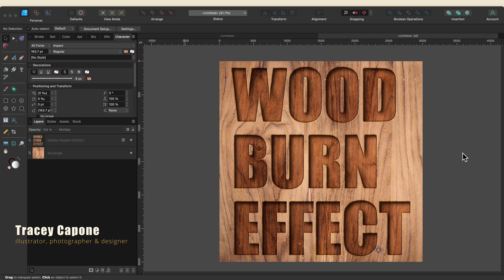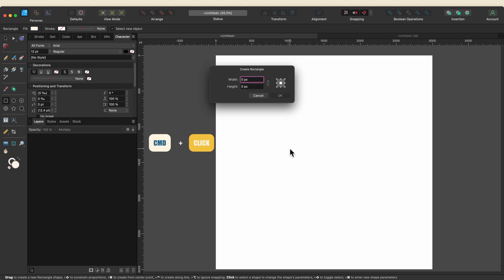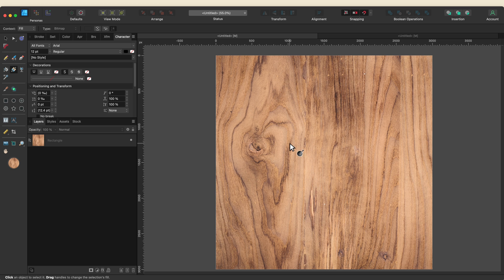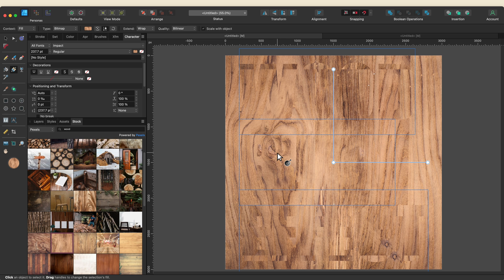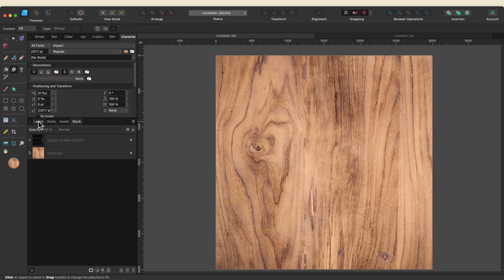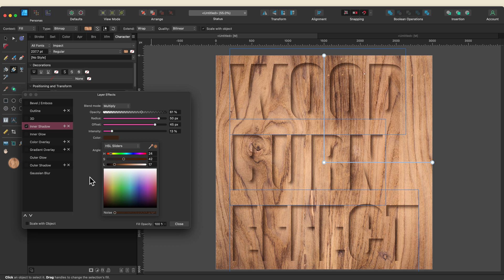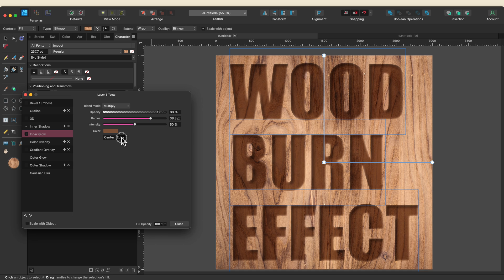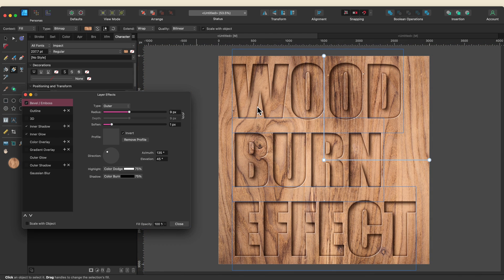Wood Burn | Editable Text Effects in Affinity Designer V2 | Beginner Tutorial | Typography Design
In this beginner friendly Affinity Designer V2 tutorial, learn how to create an editable, wood burn text effect using texture from the Stock Studio and effects in the FX Panel. You will also learn how you can quickly add, and adjust, texture using the Fill Tool. (find chapter markers below!)

This tutorial is taught on the desktop version of Designer V2, however the process is exactly the same for the iPad version so, as long as you know where the tools are located, you can easily follow along.

This tutorial is part of an ongoing series of editable text effect tutorials I will be posting here on my channel, so be sure to subscribe so you always know when a new one is posted!

Get the Bezier Buddy Brush Set by True Grit Texture Supply Co. that I used in the tutorial:
lnk.bio/s/BezierBuddyBrushSet

00:00 Introduction
00:35 Creating the Canvas
00:56 Background Texture with the Fill Tool
02:07 Adding Text with the Artistic Text Tool
03:11 Giving the Text a Textured Fill
04:10 Non-Destructive Effects with the FX Studio
04:15 Adding an Inner Shadow
05:59 Adding an Inner Singe with Inner Glow
07:00 Adding Highlights with Bevel/Emboss
07:57 Adding Singe to the Edges with Outer Glow
09:58 Adding Visual Interest with a Textured Stroke
09:16 Creating Depth with Blend Modes
12:30 Swapping Out Texture with the Fill Tool
13:14 Changing the Editable Text
13:48 Saving as Designer File vs. Template
15:37 Wrap Up

Please note- Some links are affiliate links which means I may earn a bit of additional income when you use and purchase something from the links, but you are not charged any differently for them. (I only endorse what I use myself!)